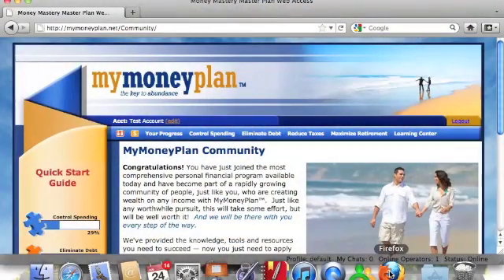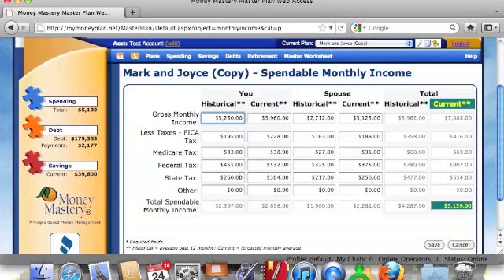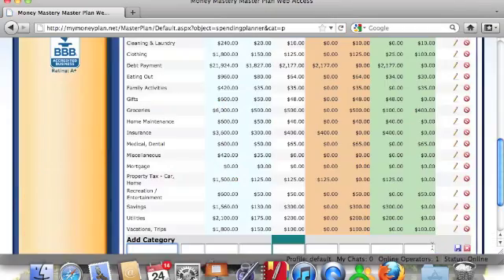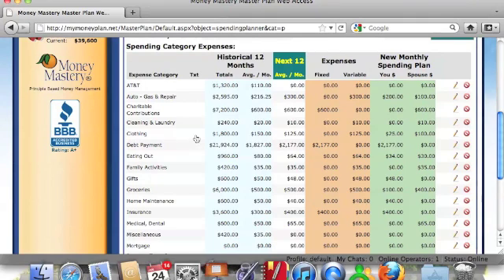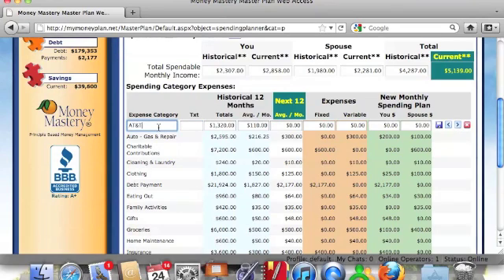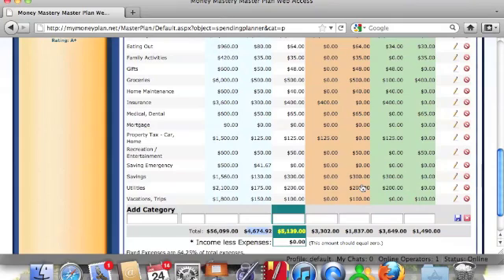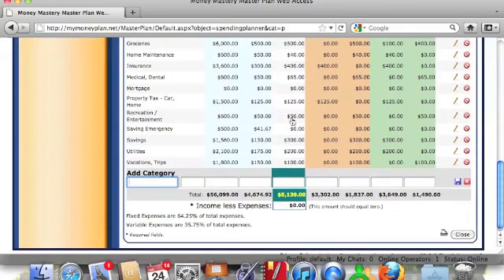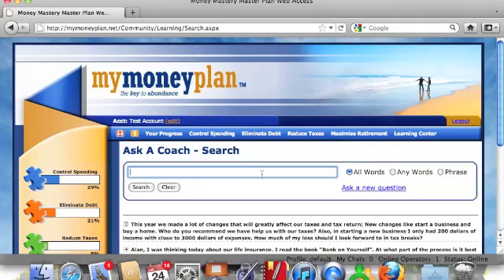MMP Tip #5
Having a spending plan is different than creating a budget. A spending plan says to spend the money and is empowering. A budget tells you what you can't do. This video shows you what the three essential elements are to creating a successful spending plan.